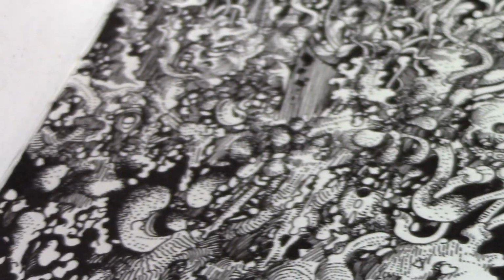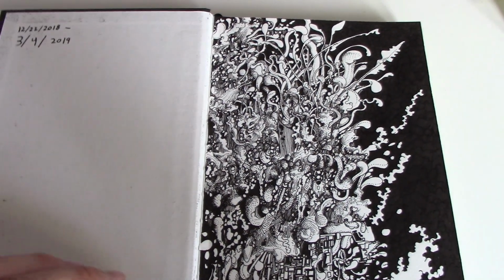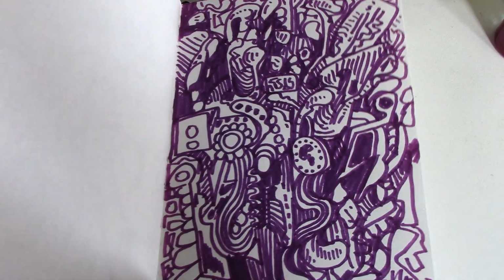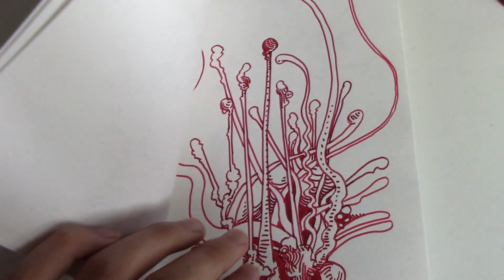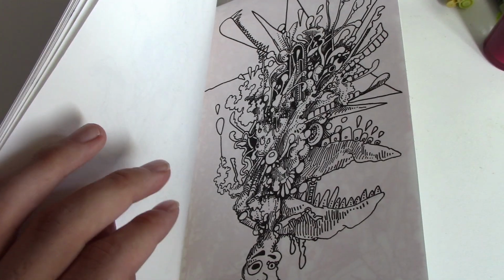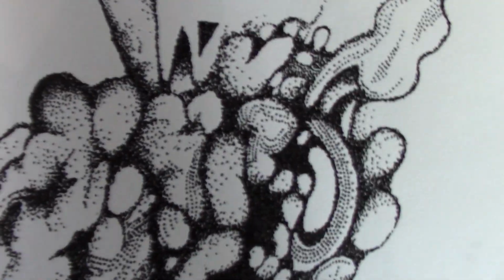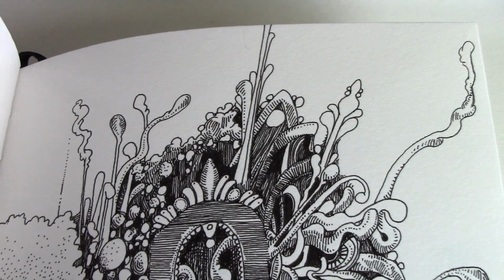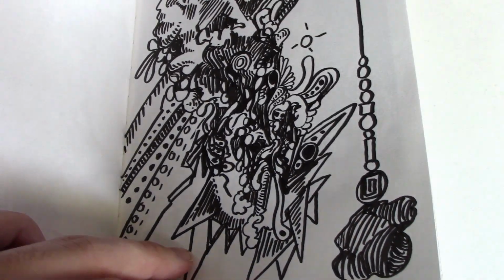Flipping Through One of My Old Sketchbooks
This is an older sketchbook I started in 2018.